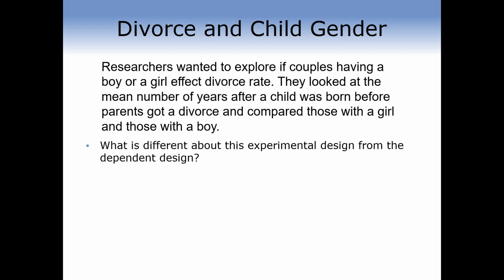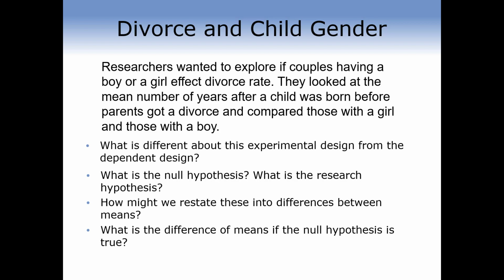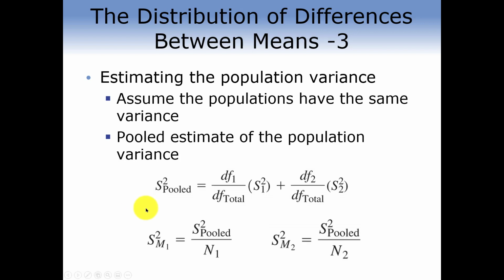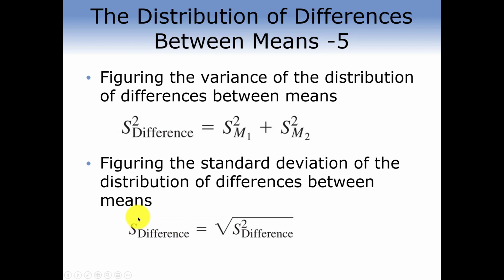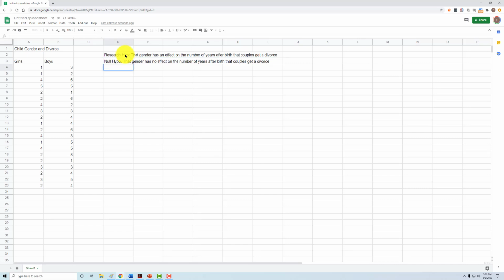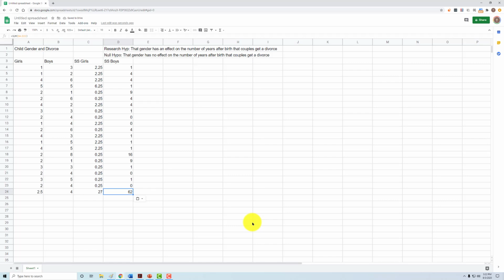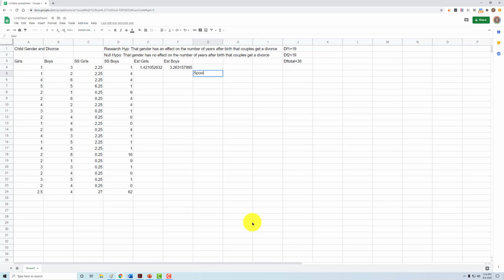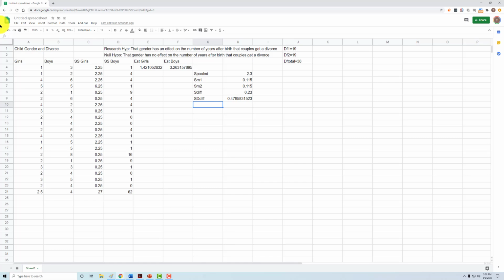Independent T test